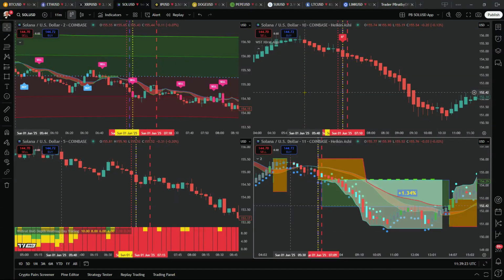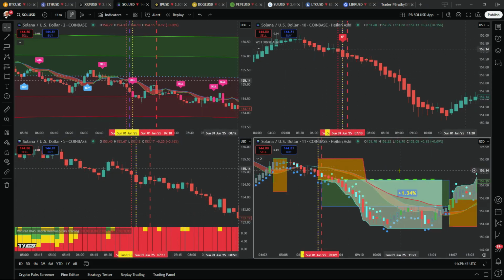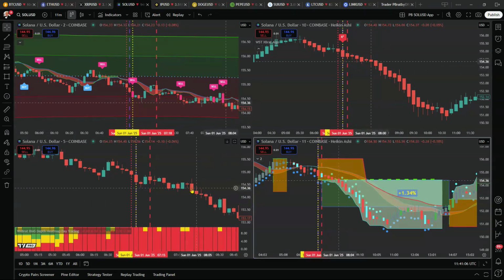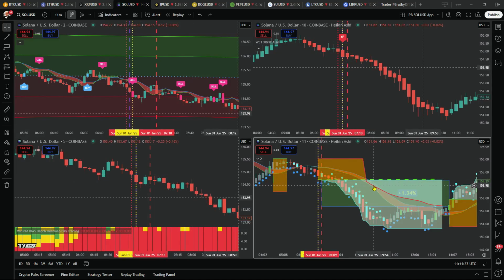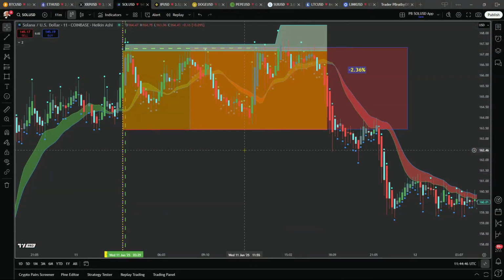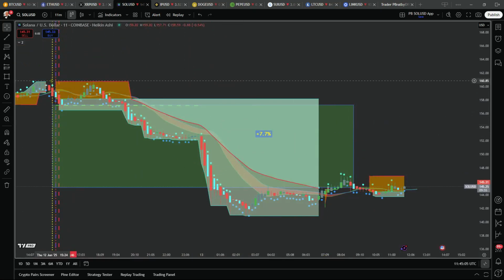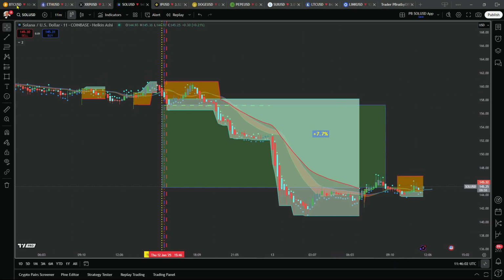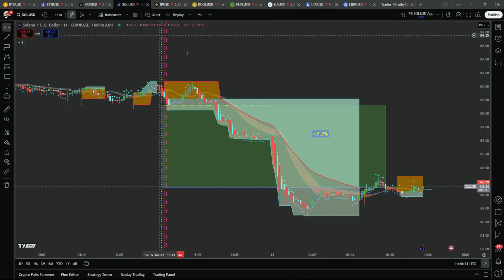Try This Confluence Strategy for More Trading Wins!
This video details a **trading strategy** using a confluence of tools across different **time frame analysis**, providing several **trading** opportunities. Learn about different chart setups for **price action** in the **crypto market**. This is an excellent resource for **trading for beginners**.

Check out the xBrat Confluence Bundle of Indicators and take your day trading to the Next Level RIGHT

If you are not sure which trading indicators you need or which one you should get next, then simply *CLICK HERE*